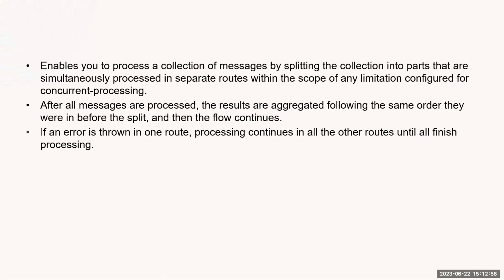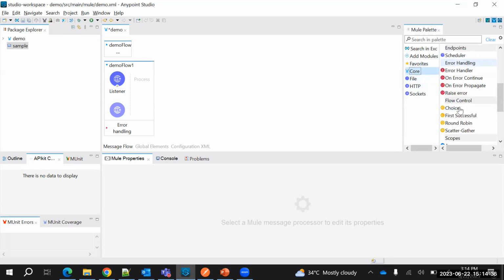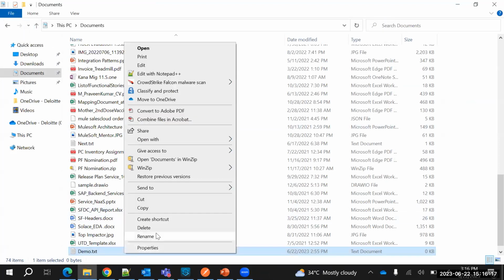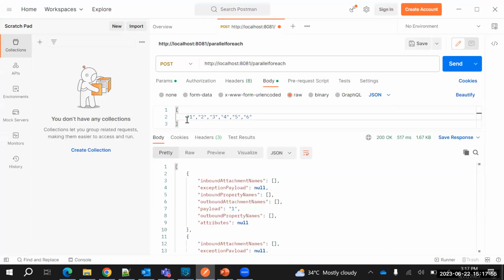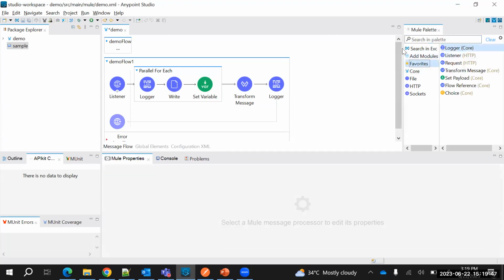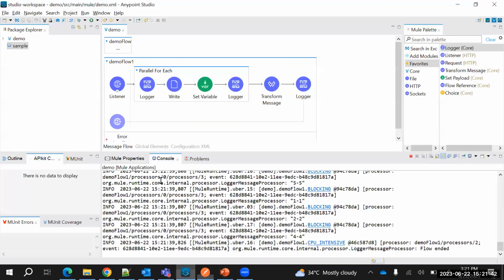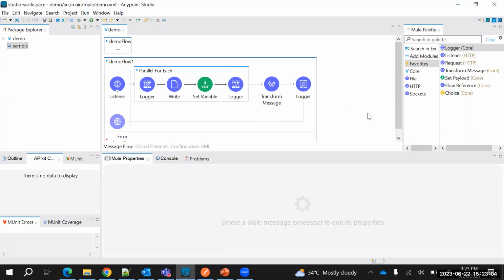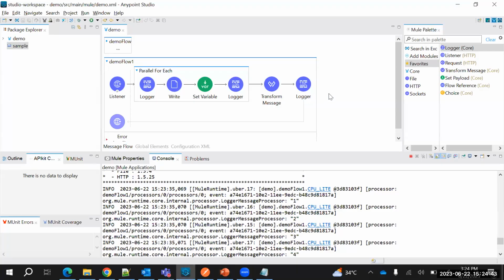MuleSoft - Demonstration of Parallel For Each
This video gives you information about Parallel For-Each scope in Mule 4.
Also, the difference between for each and parallel for-each.